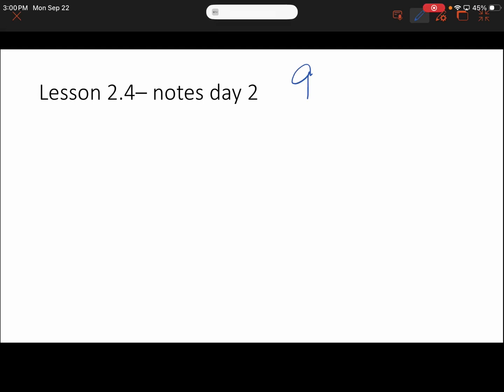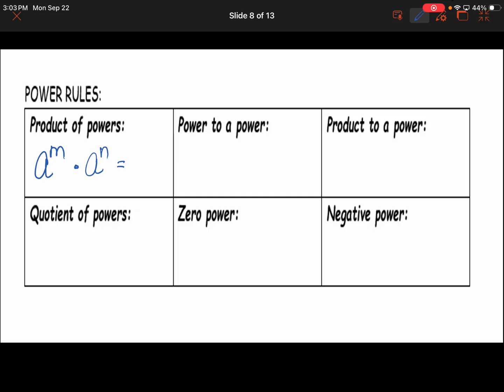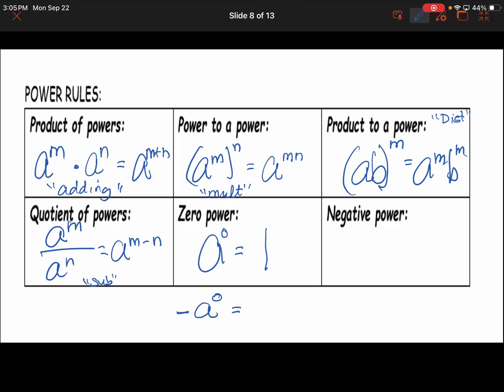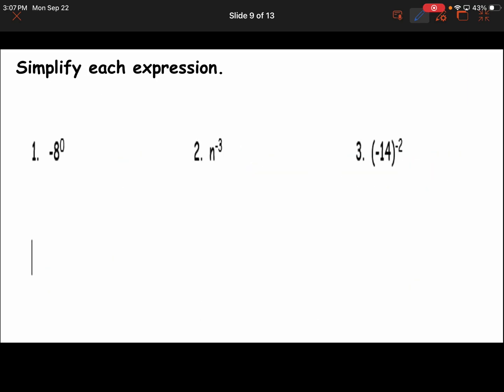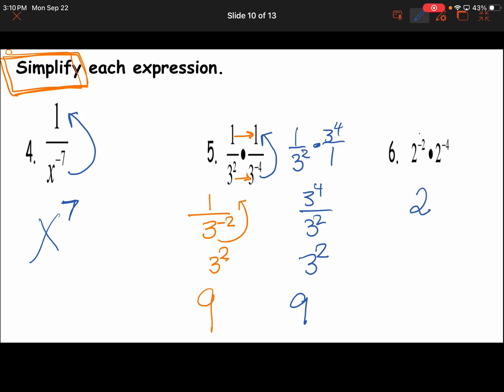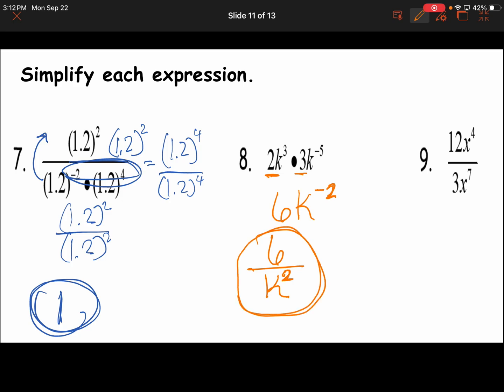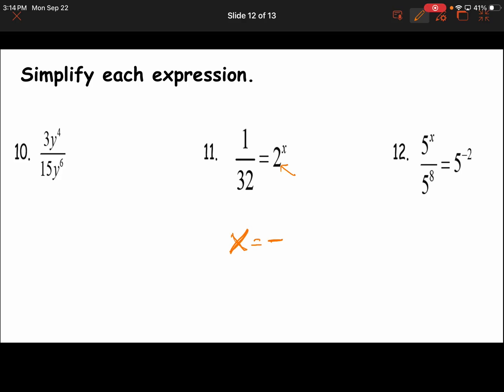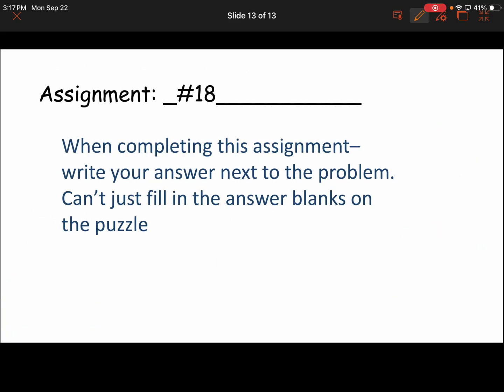Negative exponents day 2